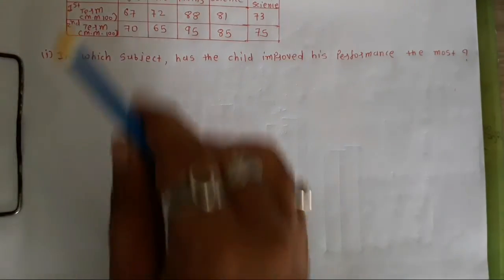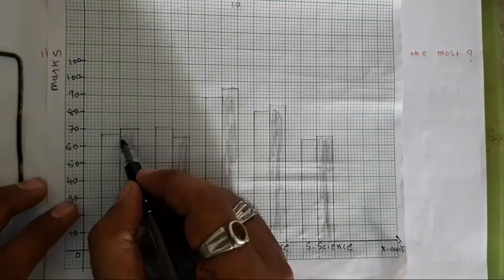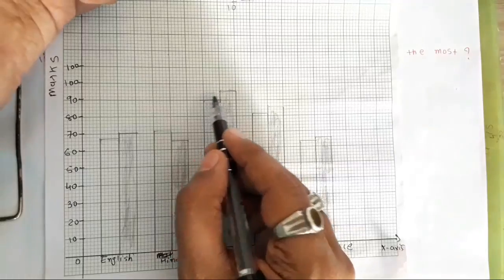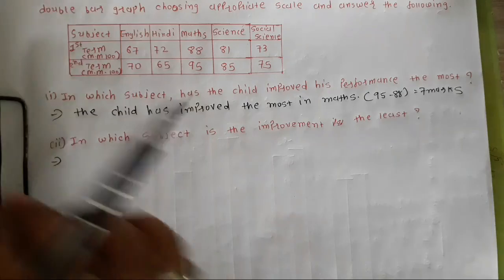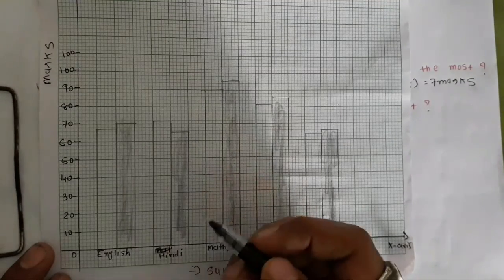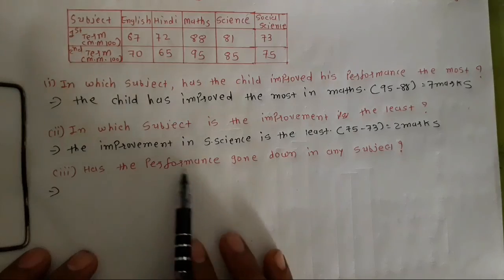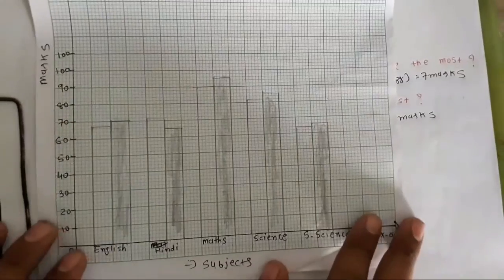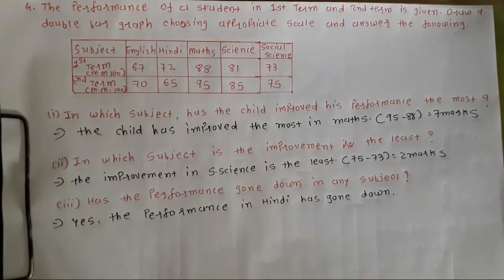CLASS:7 SUB: MATHEMATICS CH:3:DATA HANDLING EX.-3.3 Q-4